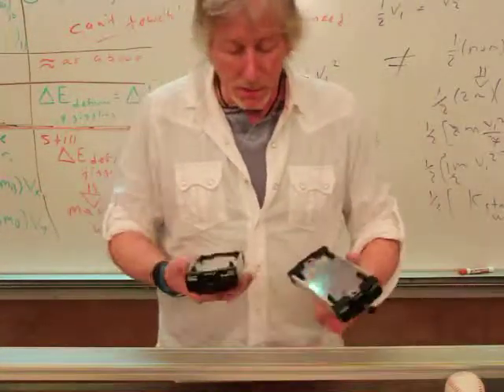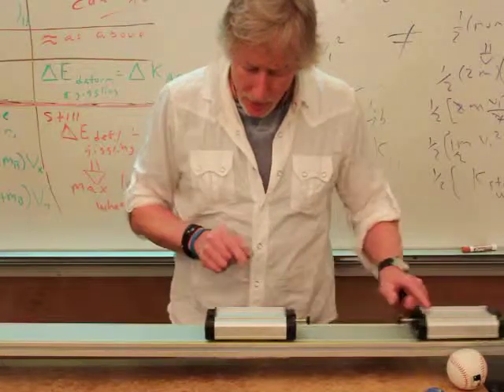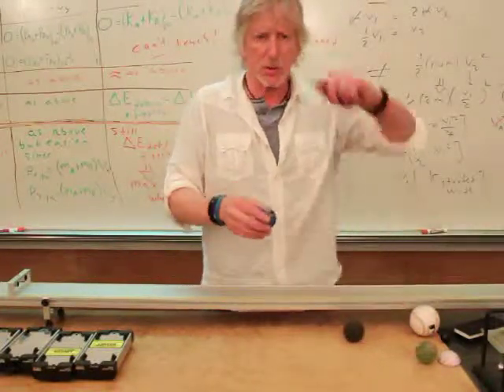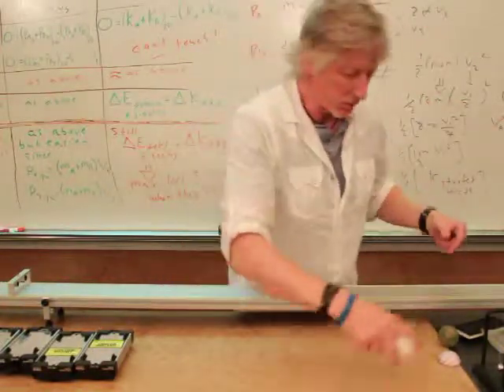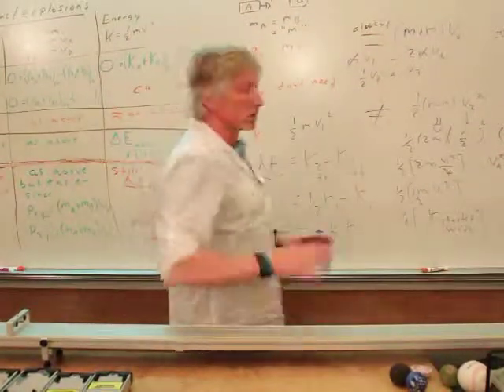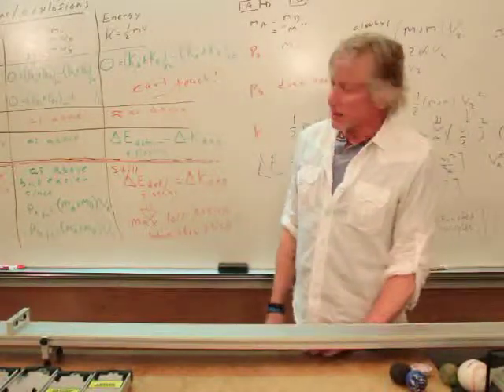7i Energy:Mom collisions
Continuing our analysis of basic two object collisions. The next video gives the deep insights that lie within.